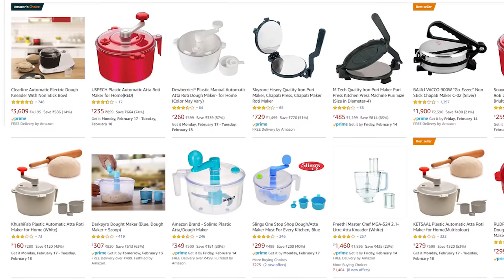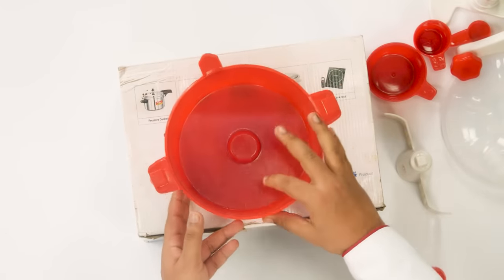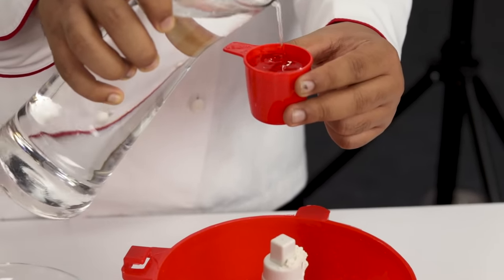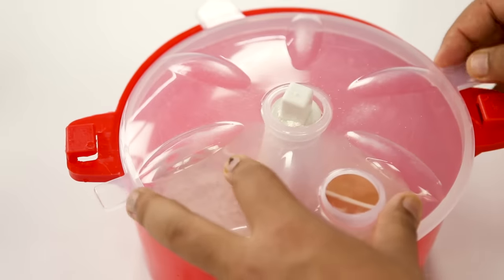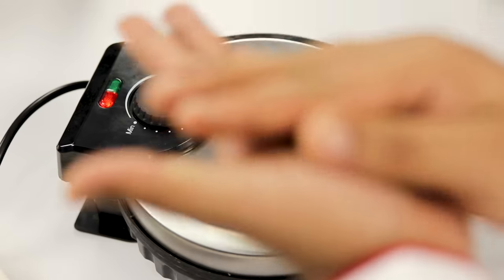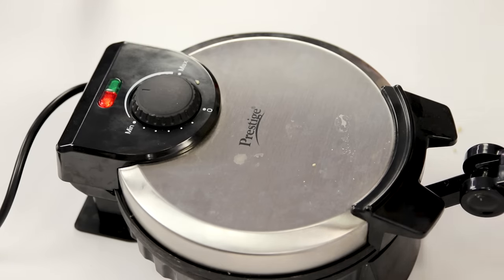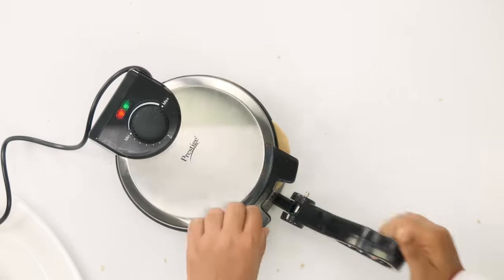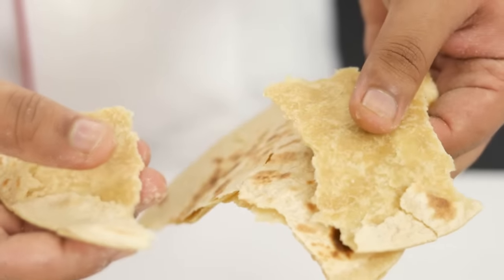Roti Maker & Atta Dough Maker Machine Review - CookingShooking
Not as Easy as it looks, that's what I'd suggest guys! Roti Maker and Dough Maker Review is what we're doing today!

Chapati Dough Maker
Roti Maker Machine I Used